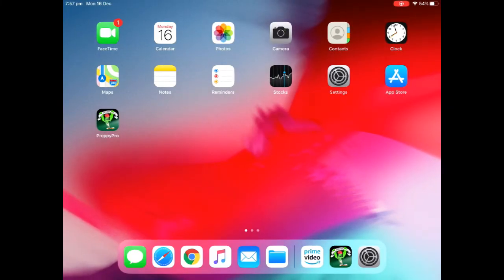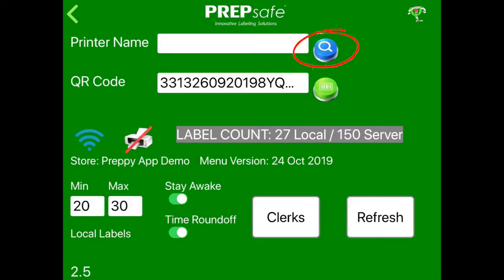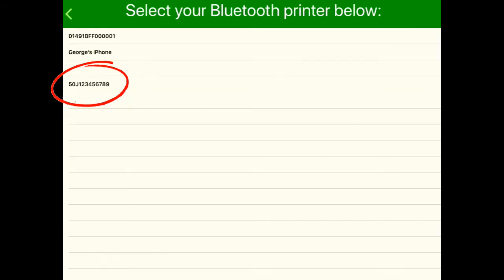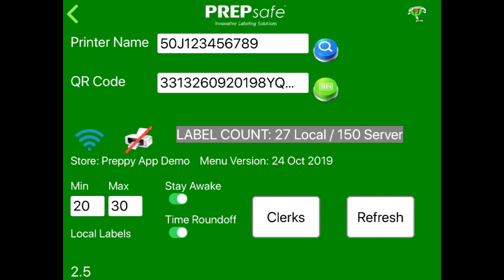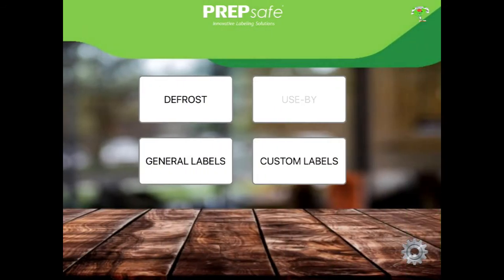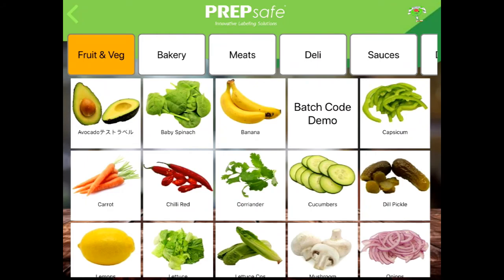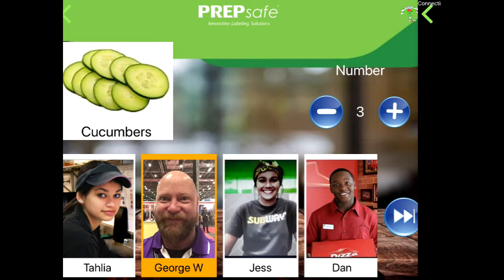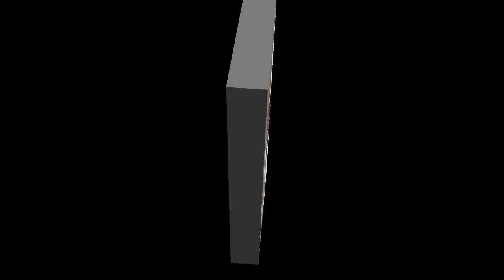Preppy App printer connection Guide